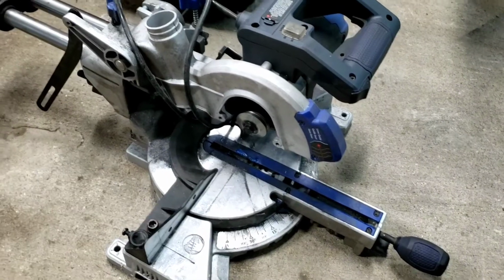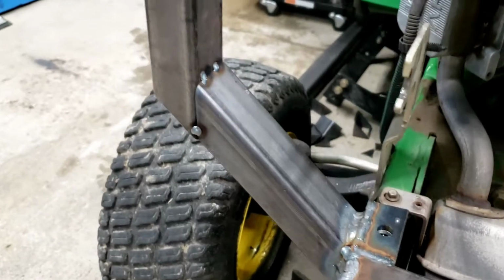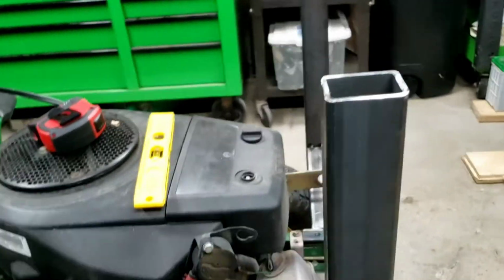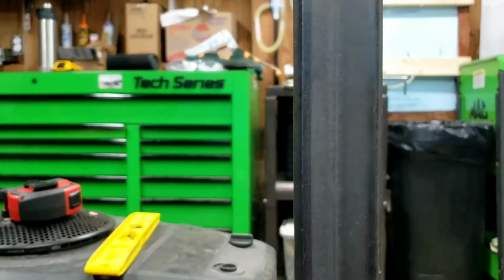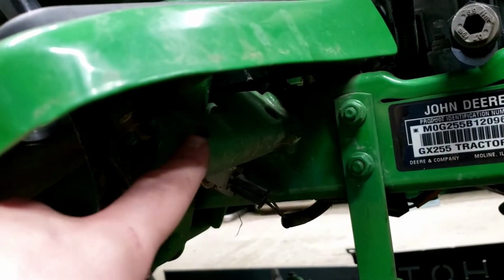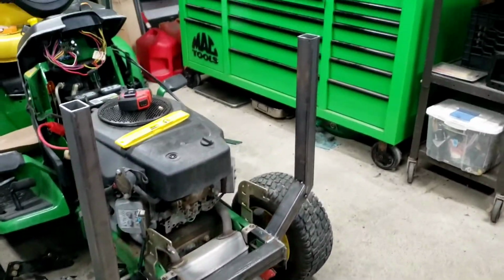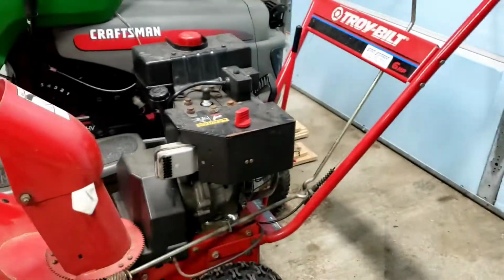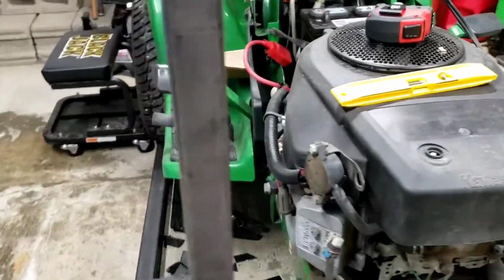John Deere GX255 loader build PT3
I get the up rights welded on for the most part. Had a lot of trouble with chop saws burning up but I have a horizontal band saw on the way. As I type this description, I realized that I might have to chop up the work I did. I didnt take into account where the mounts are located on the bucket vs the up rights I made. We will see what happens!